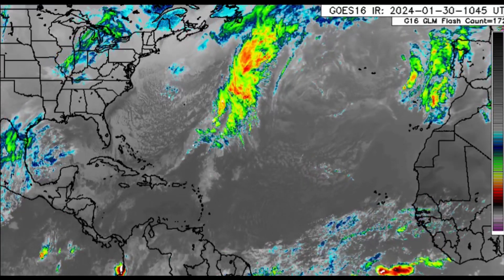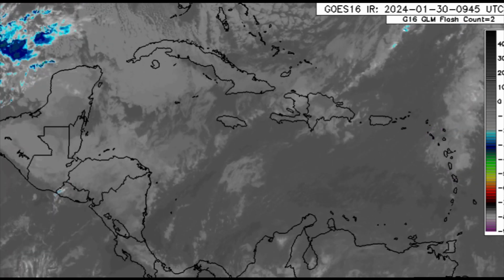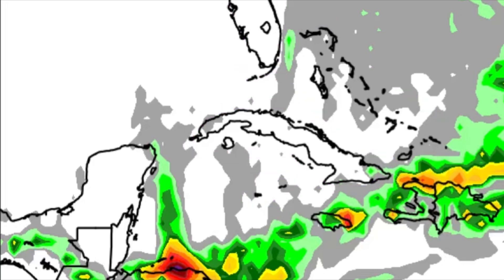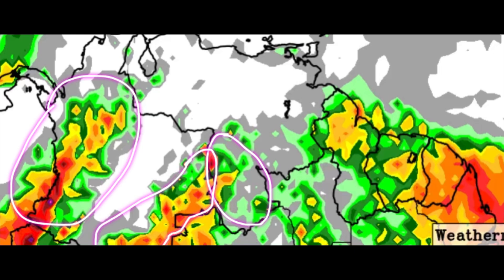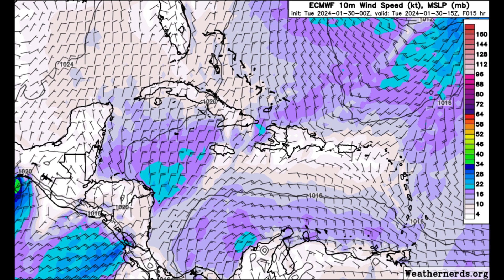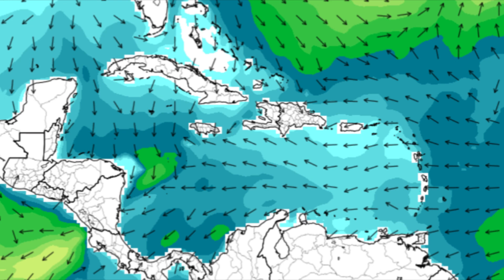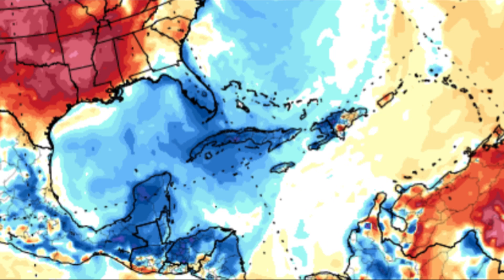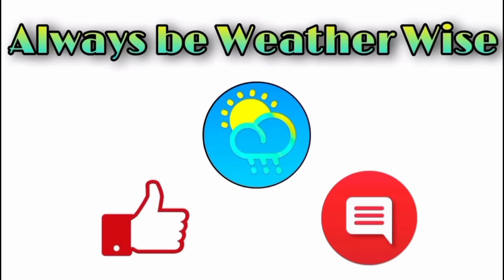Caribbean Cold Front to induce cooler temps, heavy rain and Windy Conditions • 30/01/24